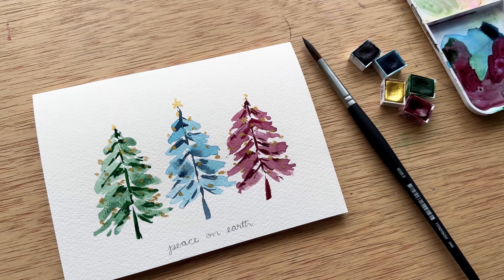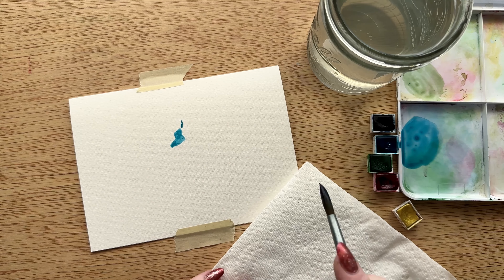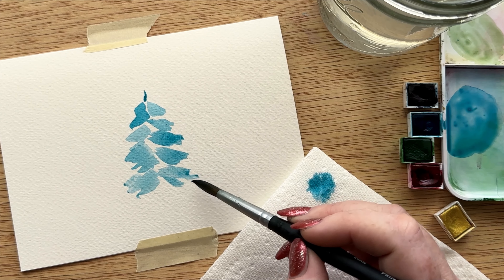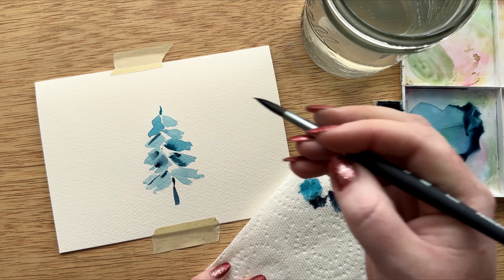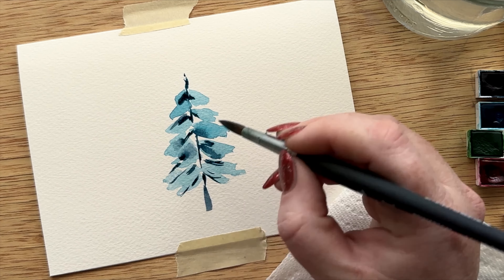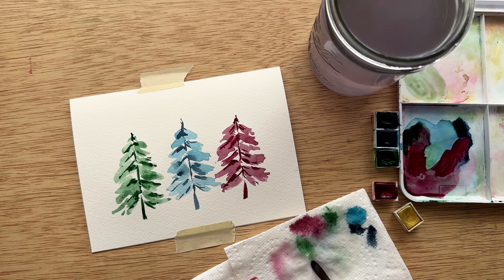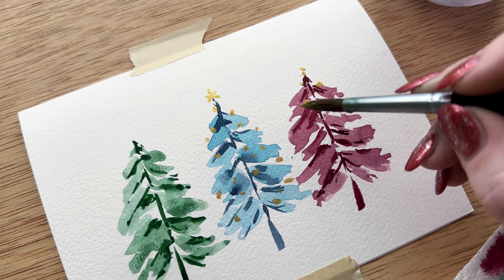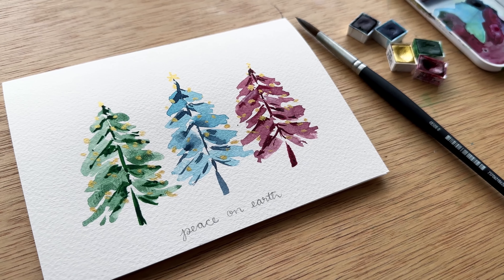Golden Trees Holiday Card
In the final tutorial of the series, Kristin teaches you how to paint three trees sprinkled with gold accents.

Materials Needed:
► Strathmore 400 Series Watercolor Cards

► Daler-Rowney 48ct Aquafine Watercolor Set (Colors: Hooker's Green, Indigo, Transparent Turquoise, Alizarin Crimson, Gold)

► Masking Tape

We hope you enjoyed following along and creating holiday cards with us!